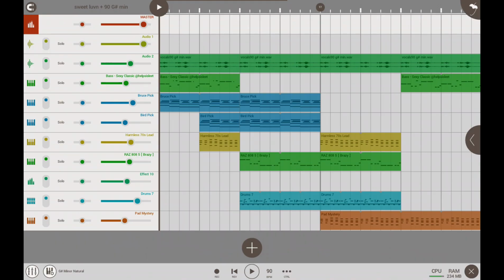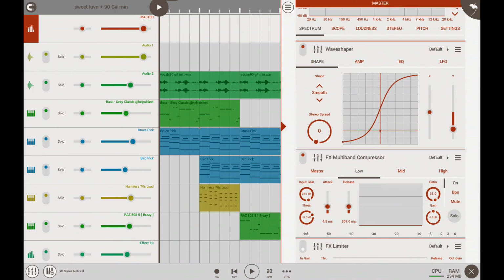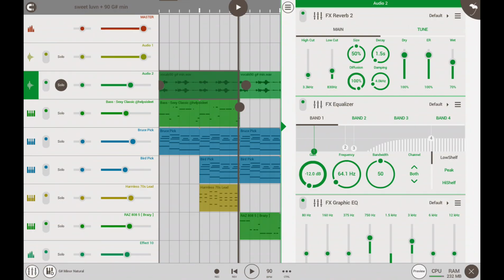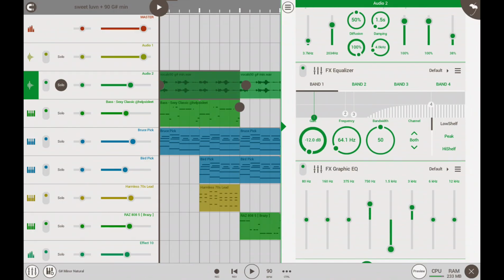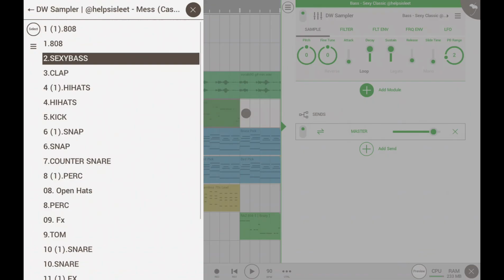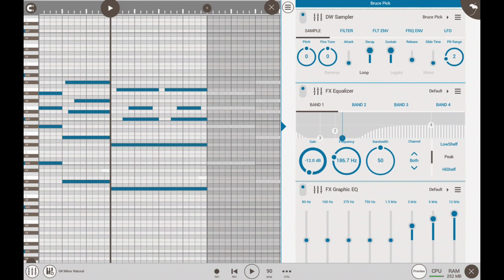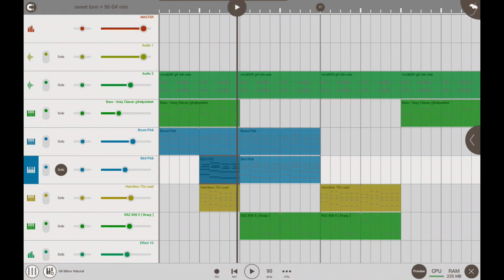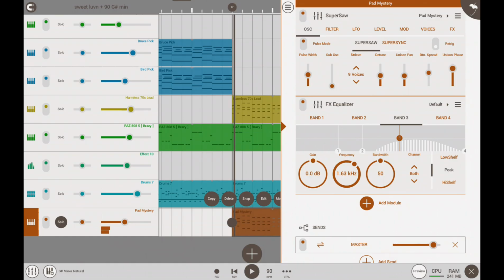giving out free game to upcoming music producers (beginners must watch)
FIRST THING FIRST; Thank your so much for 250 subs, it means a lot, let's keep growing together!

[ The drum loops  and the melody loop kit coming soon! ]

and download the fl studio mobile at an affordable price and start creating music by yourself.

"How to mix and master on fl studio Mobile"
"Mixing and mastering tutorial on fl studio mobile"
"simple way to master beats on fl studio mobile"
"how to use multiband compressor to master beats on fl studio mobile"
"how to mix beats and master on fl studio mobile"
"how to make mastered beats on fl studio mobile"
"how to mix on fl studio"
"how to master on fl studio"
"how to make beats on fl mobile"
"How to make guitar beats for gunna"
"how to make trap beats in FL studio mobile"
"how to make dark trap beats in FL mobile".
"how to make guitar beats from scratch"
"how to sample beats in FL Studio"
"how to record vocals in FL Studio Mobile"
"how to make emotional beats from scratch"
"how to make real guitar beats,
"how to mix and master Beats in FL Studio Mobile,
"how to make ambient beats for gunna, ,
"how to make beats using direct wave, how to make beats using synthesizers
"How to make real solo guitar beats
"How to make piano dark piano beats
"How to make beats for gunna
"How Nicolas Beatmaker make beats from scratch
"How to produce music for artists
"How to stay productive as a music producer